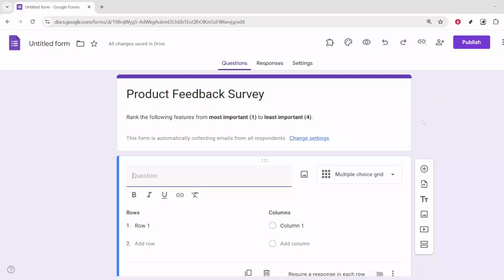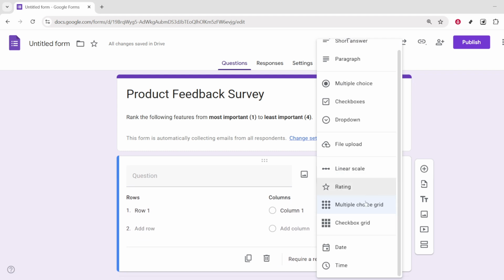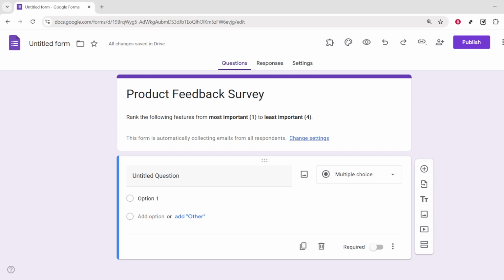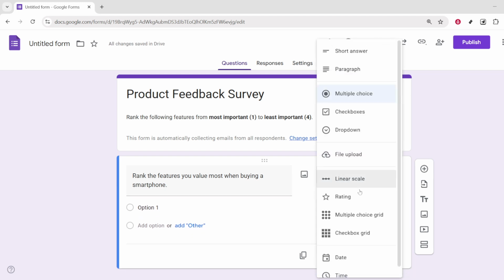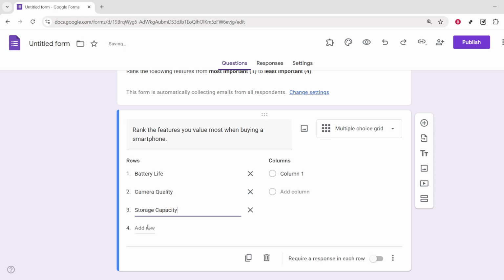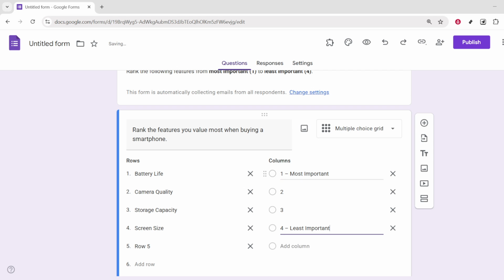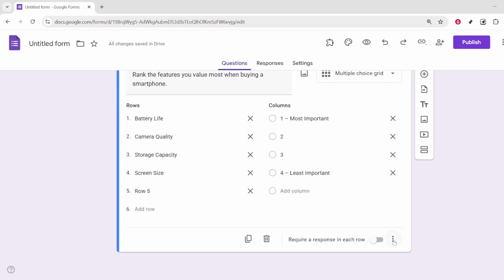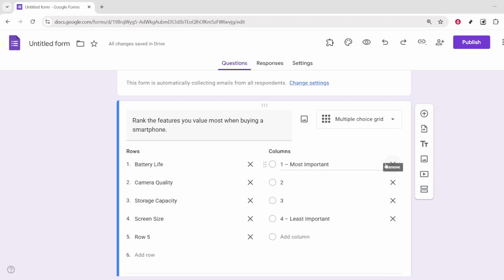How To Add Ranking Questions In Google Forms (Updated 2026)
In this video, we discuss how to add ranking questions in Google Forms utilizing the multiple choice grid properly. This specific survey question formatting provides deep insights for your market research hacks. Dive into this Google Forms tutorial to upgrade your data collection logic.

00:00 Intro
00:18 Benefits of Multiple Choice Grid
00:26 Opening Google Forms
00:44 Adding a New Question
00:52 Selecting Multiple Choice Grid
01:02 Grid Structure Overview
01:11 Setting Up Rows
01:31 Setting Up Columns
01:56 Requiring a Response in Each Row
02:08 Limiting to One Response Per Column
02:22 Final Summary and Conclusion